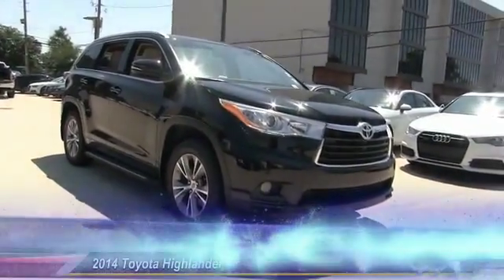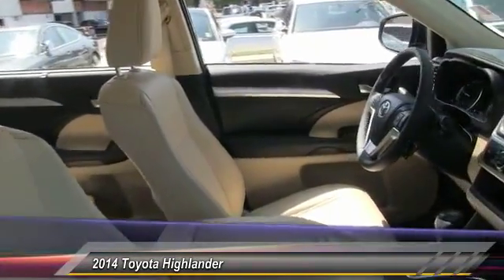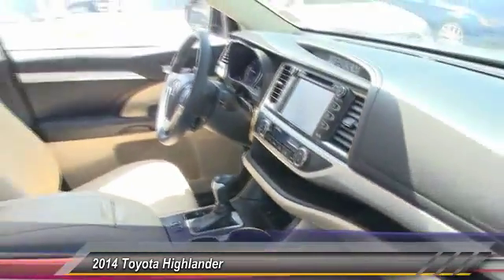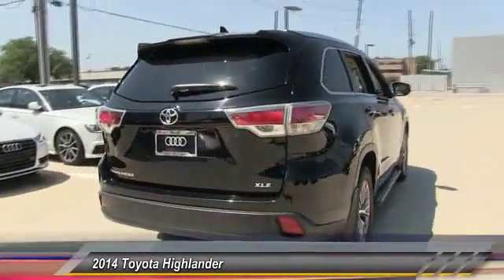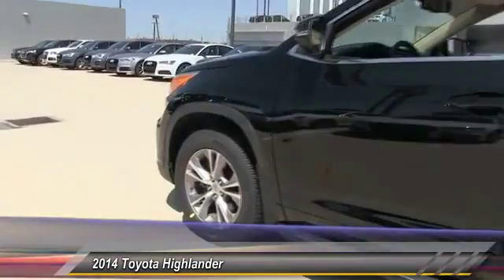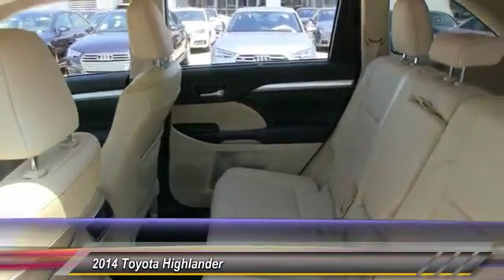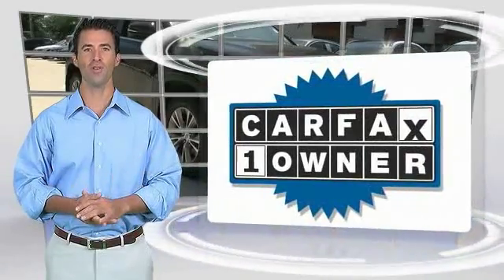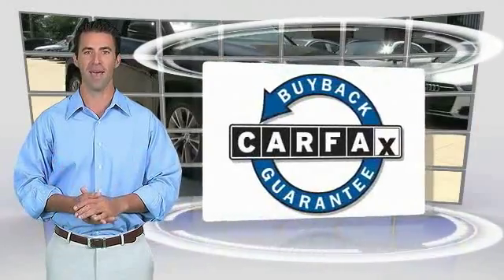2014 Toyota Highlander Metairie LA N026684V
2014 Toyota Highlander XLE

FUEL EFFICIENT 25 MPG Hwy/19 MPG City! CARFAX 1-Owner, GREAT MILES 34,500! XLE trim. 3rd Row Seat, Navigation, Sunroof, Heated Leather Seats, Back-Up Camera, Satellite Radio, Alloy Wheels, Power Liftgate, Rear Air. READ MORE!KEY FEATURES INCLUDELeather Seats, Third Row Seat, Navigation, Sunroof, Power Liftgate, Rear Air, Heated Driver Seat, Back-Up Camera, Satellite Radio, iPod/MP3 Input, Bluetooth, CD Player, Aluminum Wheels, Keyless Start, Dual Zone A/C. Rear Spoiler, MP3 Player, Privacy Glass, Keyless Entry, Remote Trunk Release.VEHICLE REVIEWSApprox. Original Base Sticker Price: $36,000*.MORE ABOUT USNew Orleans Audi treats the needs of each individual customer with paramount care. We know that you have high expectations, and as the premier Audi dealer in New Orleans, we enjoy the challenge of meeting and exceeding those standards each and every time. Allow us to demonstrate our commitment to excellence!Pricing analysis performed on 4/1/2017. Fuel economy calculations based on original manufacturer data for trim engine configuration. Please confirm the accuracy of the included equipment by calling us prior to purchase.